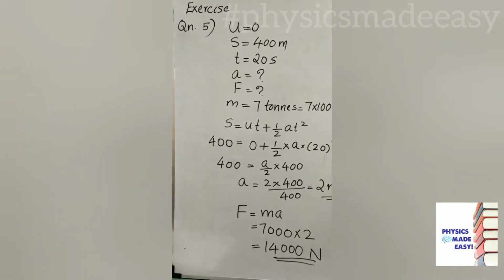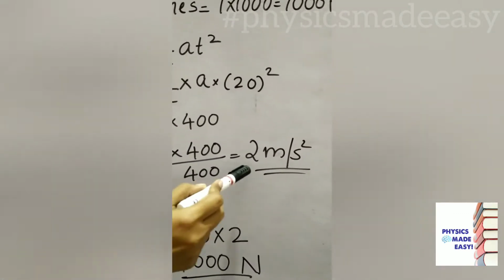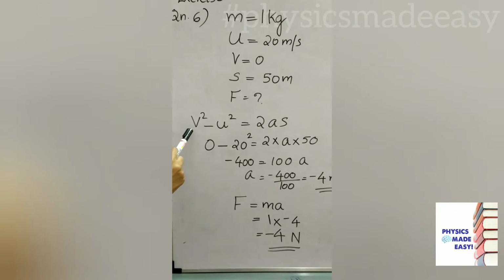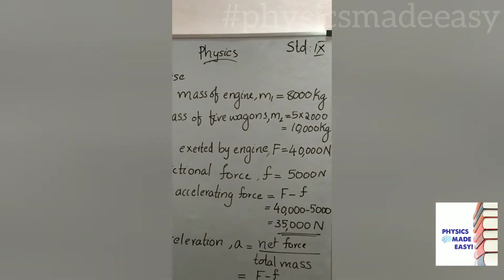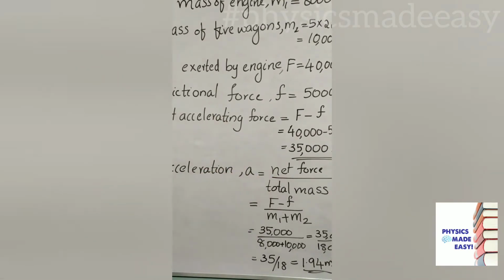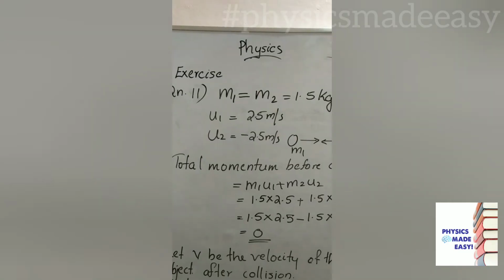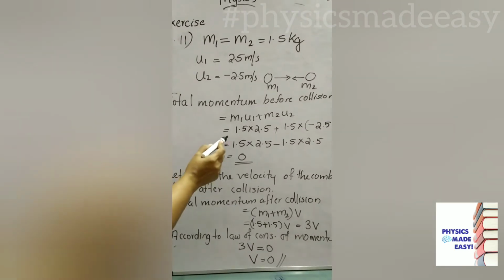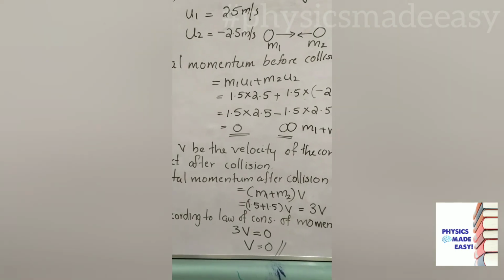Class 9.Chapter2.Force and Laws of motion. Part-8.Numericals.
Topics covered in this video:
Solutions for Textbook Exercise questions 5,6,7,8and 11.